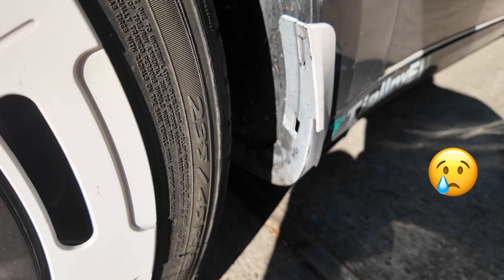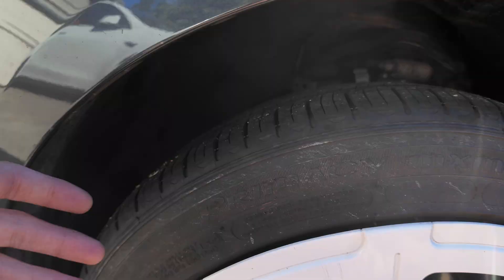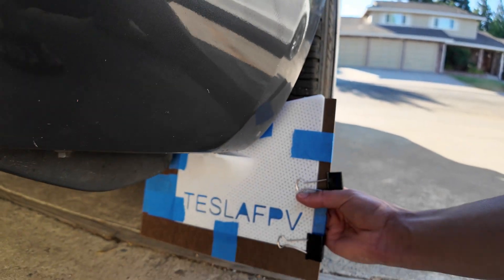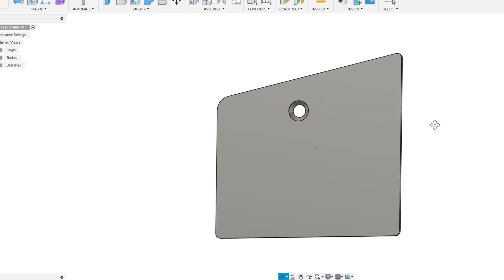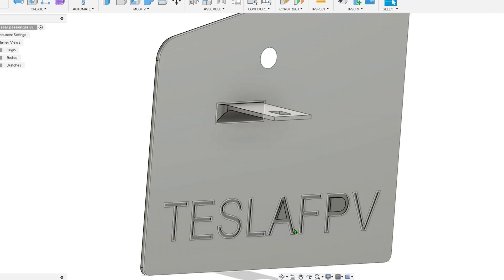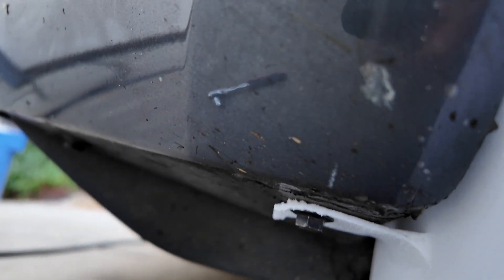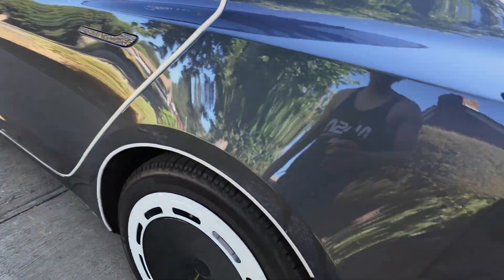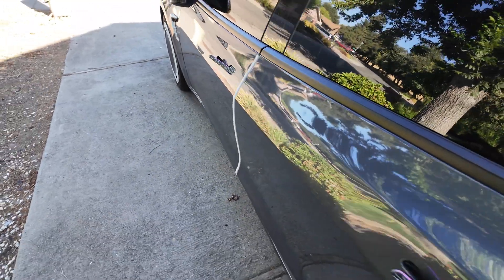Mud Flaps for Tesla Model 3! Custom Fit & Easy Install! 🛠️ (3D PRINTED)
In this video, I take you through the entire process of 3D printing custom mudflaps for my Tesla Model 3! From designing and printing to the final installation, I’ll show you each step of how these custom mudflaps were made. See how they fit on the car and learn how you can create your own custom accessories for your Tesla. A must-watch for any Tesla owner or 3D printing enthusiast!

00:00 Yes, mudflaps.
03:09 Lets design mudflaps.
05:23 Putting on the mudflaps.
07:07 How did they do?
09:10 Lets get you some!

Tired of road grime on your Tesla Model 3? We're taking matters into our own hands and 3D printing CUSTOM mud flaps! Watch the full design and printing process, followed by an easy step-by-step installation guide. Get a perfect fit and protect your ride with this awesome DIY upgrade!